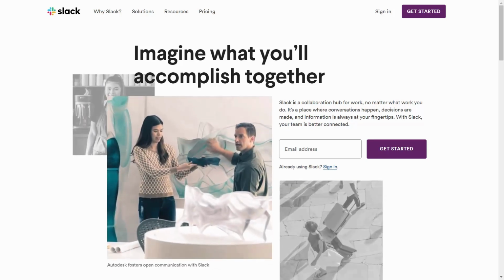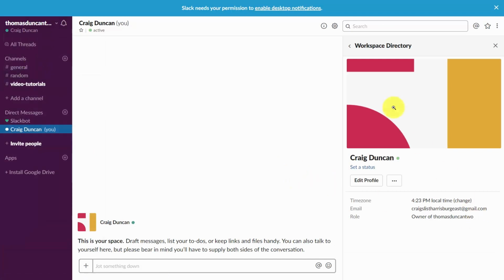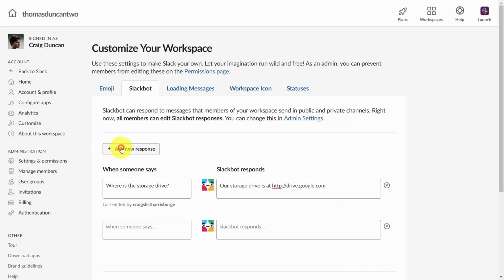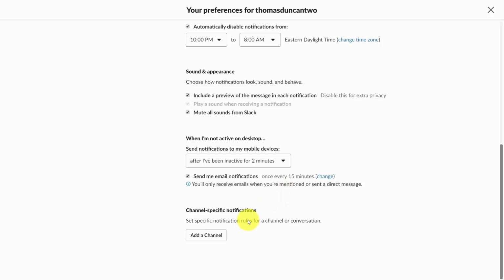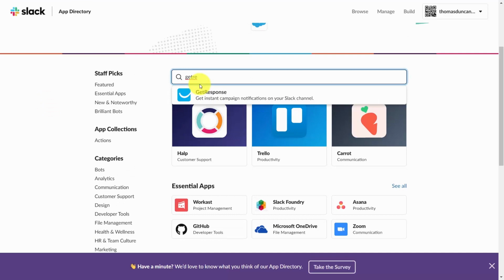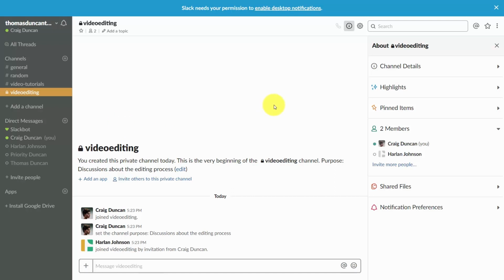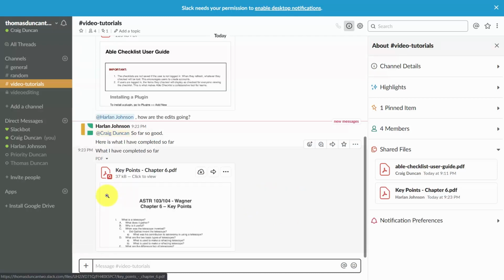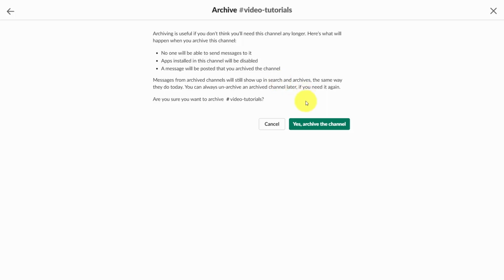Boost Your Productivity: Speed Workflow With Slack | Ultimate Tips & Tricks!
Welcome to the ultimate guide on how to supercharge your workflow with Slack! In this video, we'll dive into expert tips and tricks to help you navigate Slack more efficiently, saving you valuable time and boosting your productivity. Whether you're a beginner or an experienced user, these hacks will take your Slack game to the next level. Join us on this journey to streamline your work processes and achieve maximum efficiency.

🚀 Key Topics Covered:
Customizing Channels for Your Team
Mastering Keyboard Shortcuts for Quick Navigation
Integrating Third-Party Apps for Seamless Collaboration
Advanced Search Techniques to Find Information Faster
Optimizing Notifications to Stay Focused

📌 Timestamps:

00:09 -Overview
01:26 - Pricing
03:04 - Account Opening
04:27 - Profile and Multiple Workspaces
05:38 - Desktop and Mobile Software
07:01 - Customizing the Workspace - Part 1
09:31 - Customizing the Workspace  - Part 2
11:35 - Settings and Preferences
14:04 - Settings and Preferences - Part 2
15:21 - Members and User Groups
16:57 - Built In Recordings
18:52 - Zapier Integrations
20:36 - Creating Channels - Part 1
22:14 - Creating Channels - Part 2
23:25 - Sending Direct Messages
24:59 - Creating Message Posts - Part 1
26:25 - Creating Message Posts - Part 2
27:47 - Analytics
28:55 - Search
30:26 - Conclusion

📷 Instagram: [@wikendyseo]Slack